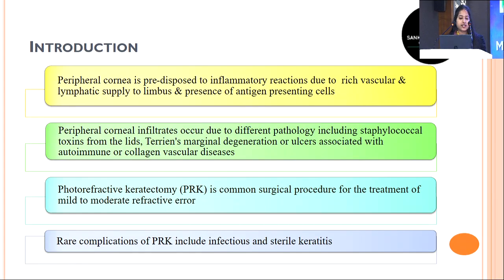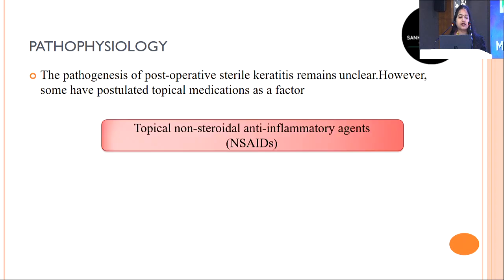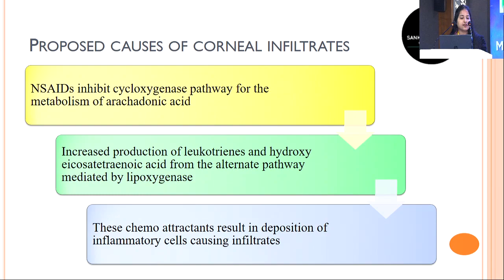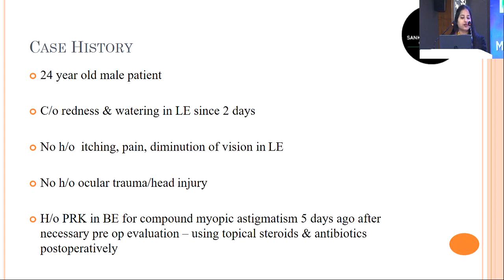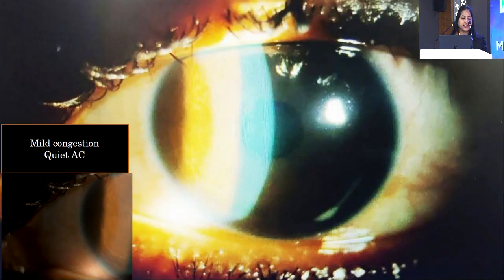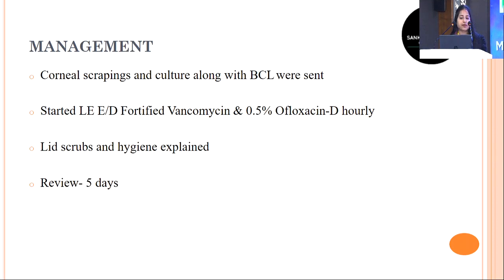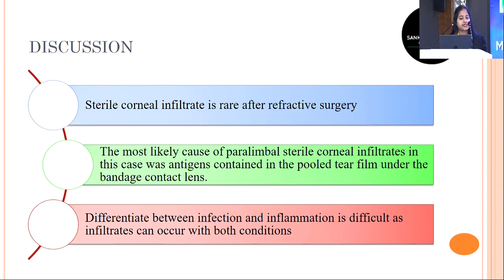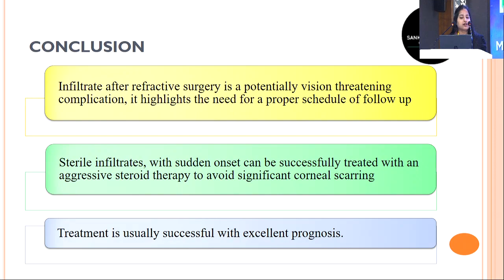AIOCMTC2 2023 APOS Nadalla Vishnuvardhan FP Session FP608 Dr Mounika Polu Half moon post PRK